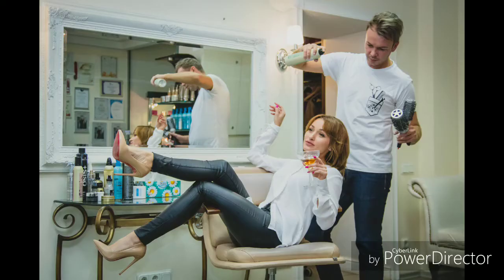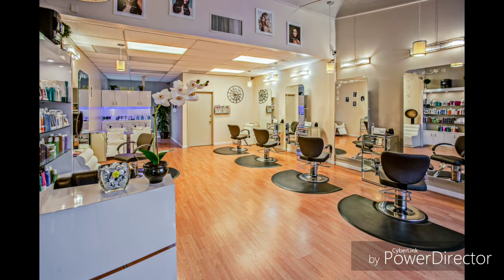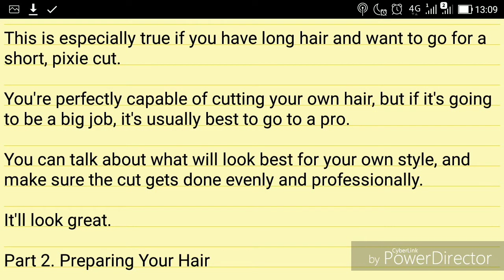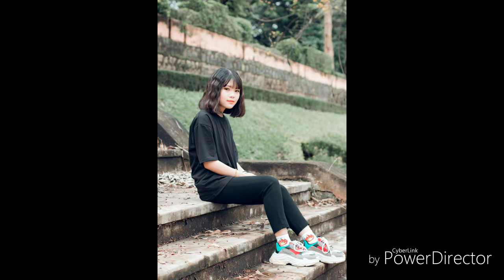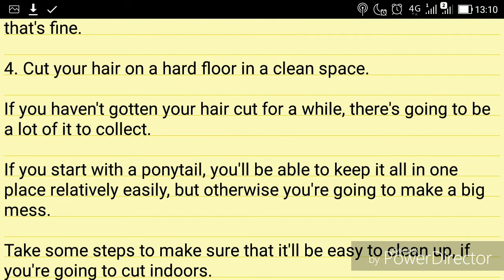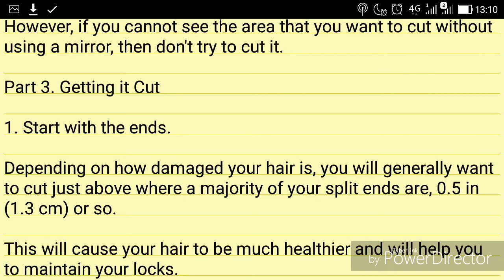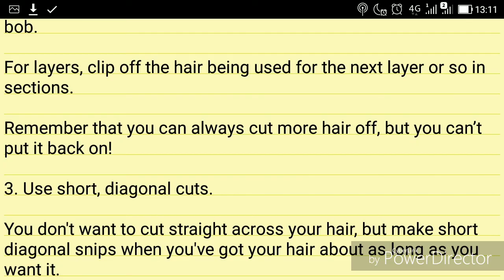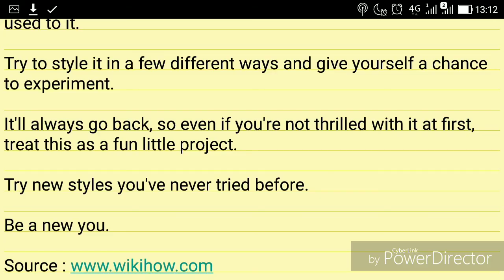How to Cut Long Hair Short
Going from long to short can be a big step for a lot of people.

If you've been growing your hair out, but want to make a big change, make sure you pick the right style and go about it in the most stress-free way possible.

It doesn't have to be scary.

Part 1 Choosing a Style

1. Match a hairstyle to the shape of your face.

Are you going for an ultra-short punk rock look, or just taking a few inches off to give yourself a nice summer style?

Whatever kind of new look you're going for, it's very important to match your style to the shape of your face.

If you have a very round face, you could try a bob or a layered cut that frames your face better.

If you have a narrower face or more highly defined structure, a pixie style may look better with your features.

If your face is oval shaped, then you will look good in just about any haircut.

2. Consider a layered cut.

If you want a dynamic and layered cut, that will involve sectioning off your hair and cutting it at slightly different lengths to get the hair to fall gently and evenly with the back of your head.

This will take a little more work to pull off, and might require some help and mirrors.

To cut your hair in layers, decide where you want the shortest layer to fall and then cut the top layer of hair to that length.

Then, use the layer as a guide to cut the rest of your hair longer going towards your shoulders.

Hold your hair out at an angle to create a smooth transition from 1 layer to the next. Then work back over the layers to make sure they'll be uniform.

3. Consider going super-short.

Maybe one of the easiest ways to cut long hair short is to use hair clippers and start buzzing.

If you're tired of long hair and want to go ultra-short, you don't need to give it much time or thought with a good pair of clippers.

Another way to go the quick and dirty route is to put your hair back into a ponytail and just cut it off.

Using a mirror, go back over the ends and clean them up, snipping the ends at angles so it'll look more layered.

4. Look at hair inspirations.

As with any haircut, it can help to find some pictures of hairstyles that you really admire to help you get geared up for the cut.

If you think you might like having short hair, it'll definitely help assuage any fears you have if you pick out some flattering short styles to emulate with your own.

Try to find someone with a similarly featured face.

If you've got a rounder face, it probably wouldn't make any sense to pick someone with a very long face to model your hair after.

5. Consider going to a hairdresser.

If you want to get a lot of hair cut off, it's usually best to go and talk to a hairdresser who cuts hair professionally.

This is especially true if you have long hair and want to go for a short, pixie cut.

You're perfectly capable of cutting your own hair, but if it's going to be a big job, it's usually best to go to a pro.

You can talk about what will look best for your own style, and make sure the cut gets done evenly and professionally.

It'll look great.

Part 2. Preparing Your Hair

1. Use hair treatments before and after.

If it's been a long time since you've had your hair cut, make sure that the sudden loss of body doesn't make your hair look limp and thin.

Using treatments along with regular shampoo and conditioner will help to keep your hair strong and healthy.

Try to use treatments that contain keratin which helps to strengthen and nourish your hair.

If your hair is severely damaged, use double or triple concentrated keratin treatments.

2. Wash your hair thoroughly if you want to cut it yourself.

Comb your hair thoroughly and cut your hair damp.

Straighten out curls or waves with a straightener tool or a brush and some hairspray or water.

If the curls or waves are very loose, they will become straight when you get them wet.

However, if you have tight curls, they will probably remain curled when wet so you may need to straighten your hair with a flat iron before you cut it.

The straighter, the easier. You can use curlers, rollers, or hair tools to restore the curls or waves once the hair is cut, unless you like the straight look.

You may find it easier to cut your own hair dry.

Do what works best for you.

3. Use a pair of small, sharp scissors.

Hair shouldn't be cut with a ratty old pair of kitchen shears.

Make sure that you're using sharp, clean scissors appropriate for cutting hair, so the job goes smoothly and your hair ends up looking great.

A small pair of scissors will work best for cutting your own hair.

Some people like to use razor combs to cut hair, but if your hair is very long, you need to do some cutting with regular scissors first.

If you want to finish it with a razor comb, after you've layered, that's fine.

4. Cut your hair on a hard floor in a clean space.